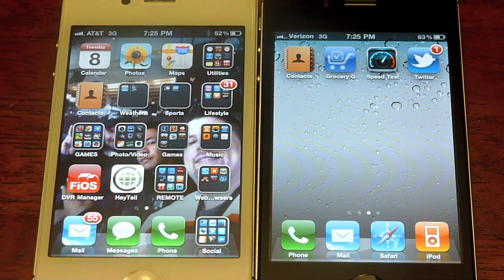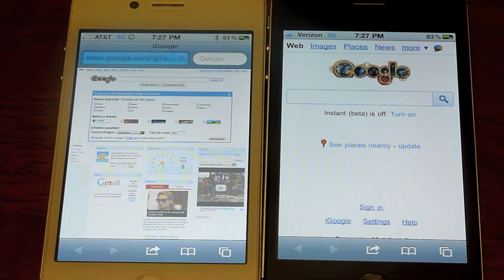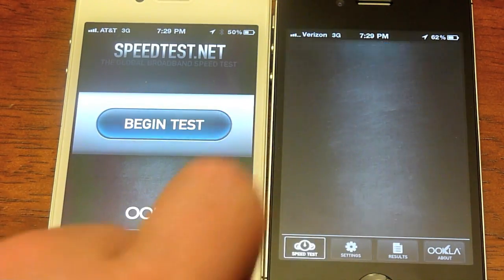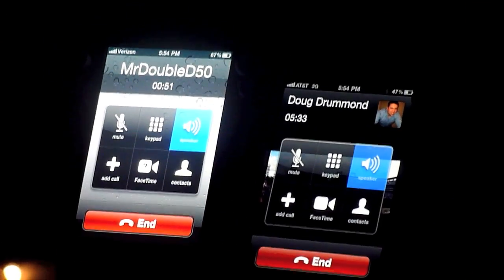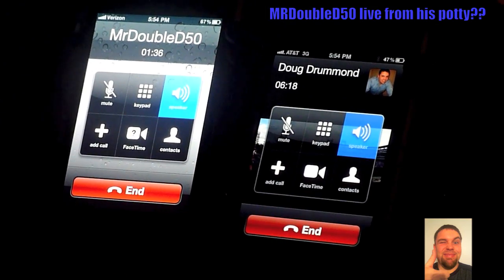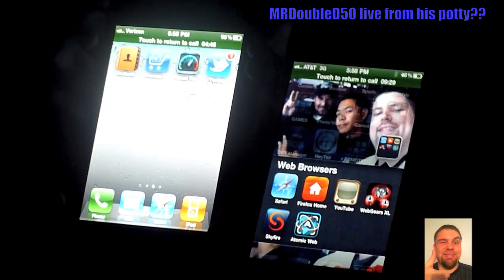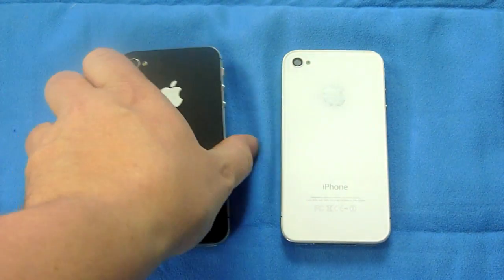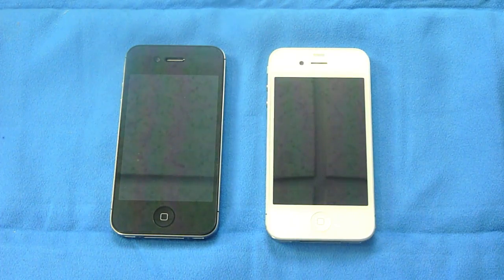Verizon iPhone VS AT&T iPhone in a number of tests!!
I purchased the Verizon iPhone for two reasons. The first and most important was my wife wanting to switch back to Verizon. Second to compare the daily uses of each phone that I would want to see. Special thank to MrDoubleD50 for helping me out. His channel is
C-YA!!

Verizon iPhone 4
Verizon iPhone 4
Verizon iPhone 4